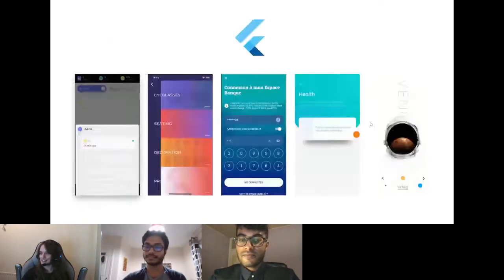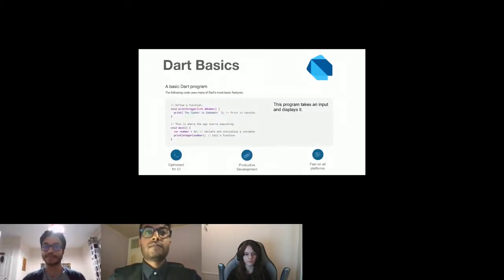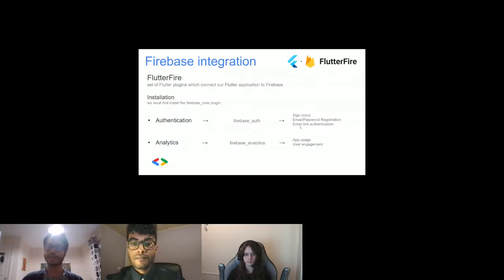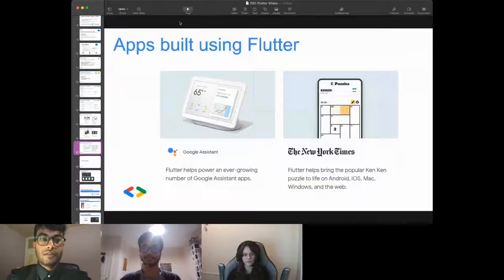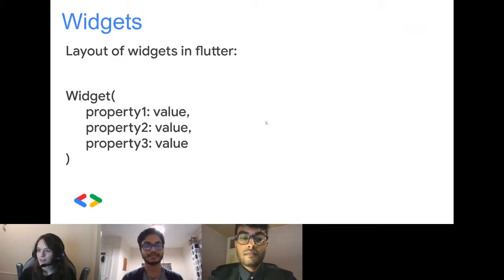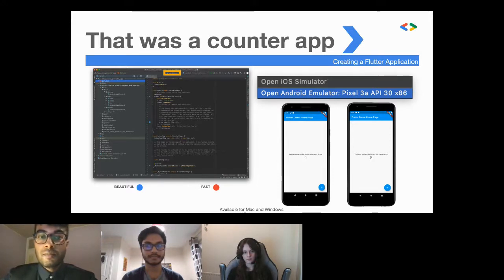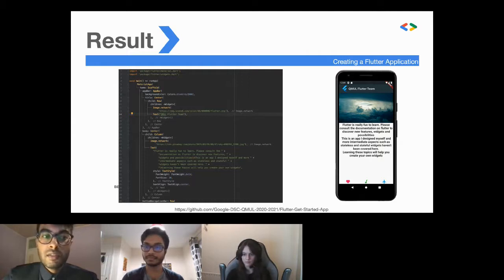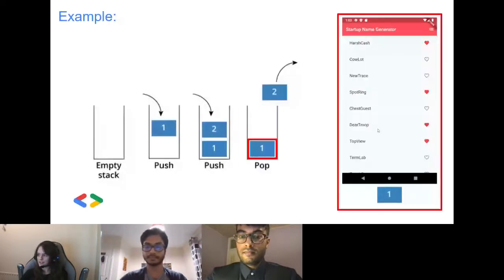QMUL Dart & Flutter Virtual Workshop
Flutter is Google’s UI toolkit for building beautiful, natively compiled applications written in Dart for mobile, web, and desktop from a single codebase.